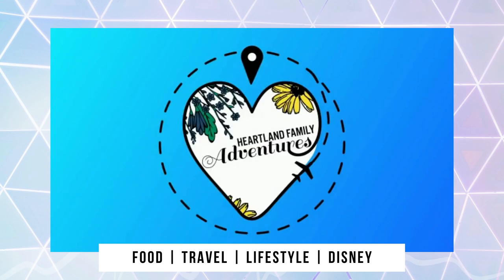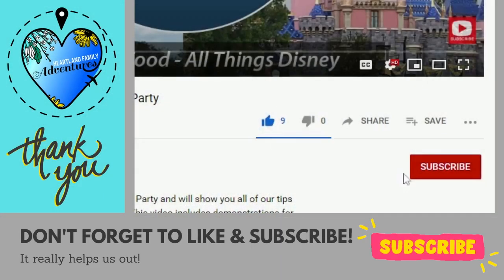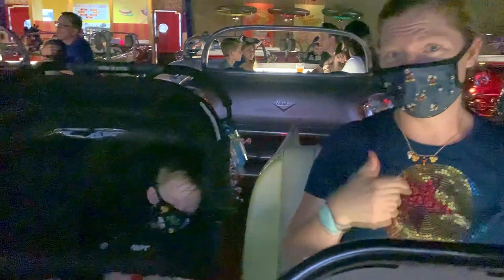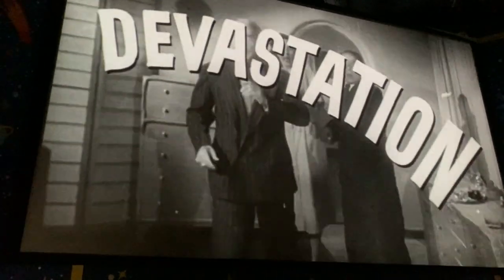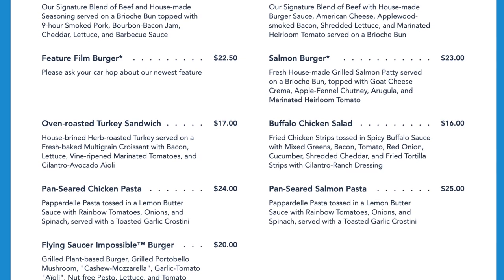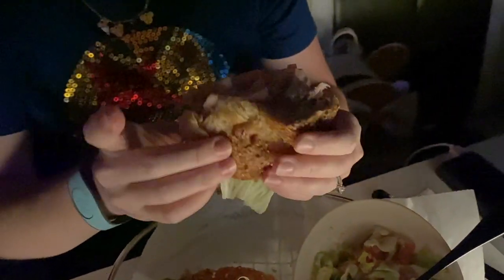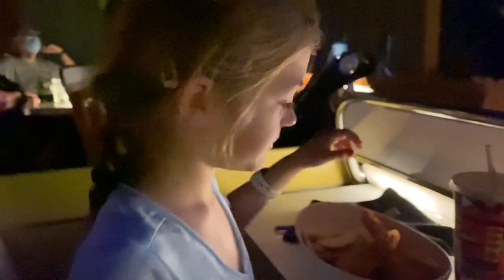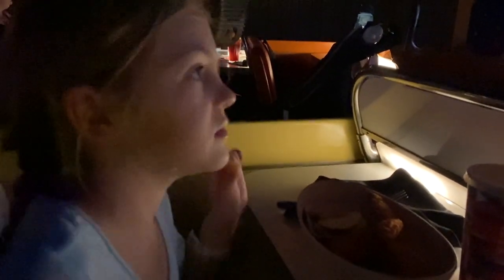Sci-Fi Dine-In Theater at Disney Hollywood Studios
Join us for a Disney World dining review at one of the most popular dining locations in Disney’s Hollywood Studios, the Sci-Fi Dine-In Theater.

This location is modeled after a 1950’s style drive-in theater, where you can enjoy lunch or dinner and a show. As you walk into the restaurant you’re immediately transformed to a sea full of cars at the drive-in theater at nighttime, with - you guessed it - SCI-FI movie clips playing on the big screen.

During our visit, we ordered the Oven Roasted Turkey Sandwich with a side salad, the Specialty Burger with fries, and our kids got the Chicken Strips with apples and an ice cream sundae. Hope you enjoy!

👍🏼 We welcome you to join of family of subscribers to join in our family adventures and see more videos like this!